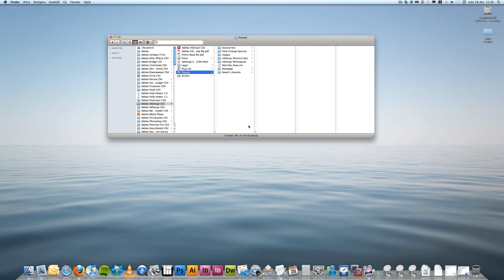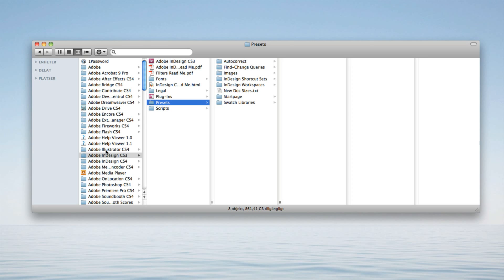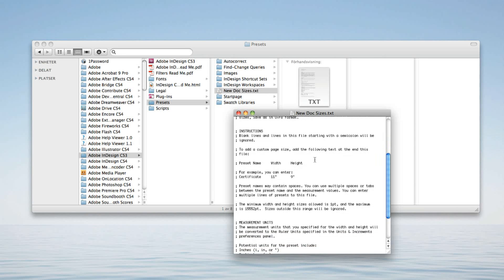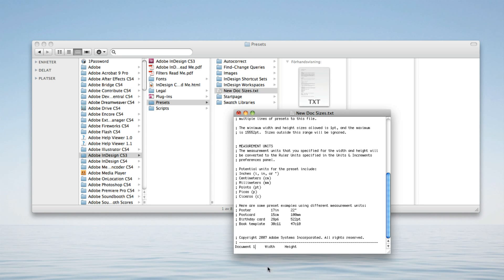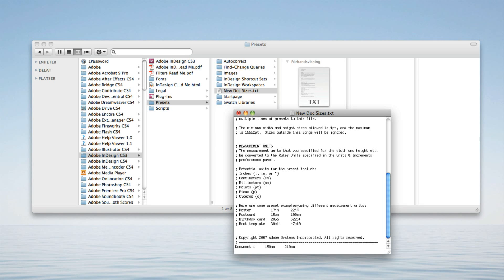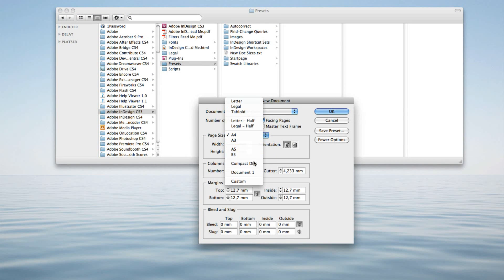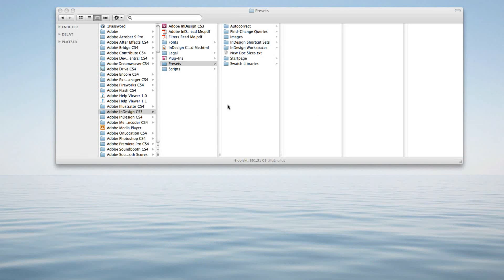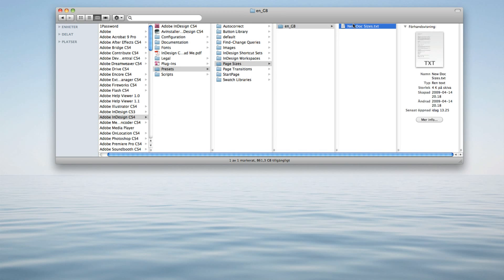Adobe Indesign, New Page Sizes - Designers Bookshop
How to add your own document sizes in Adobe Indesign.